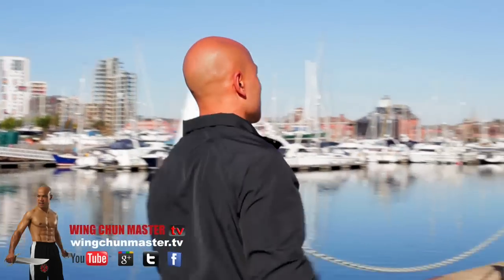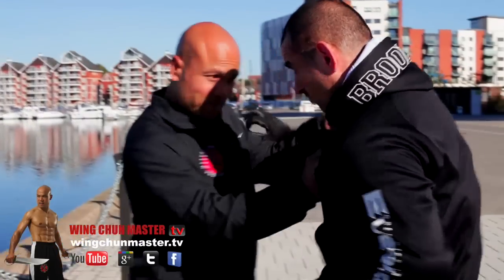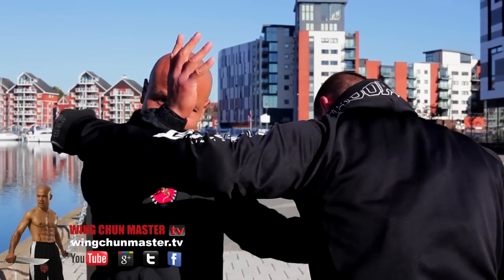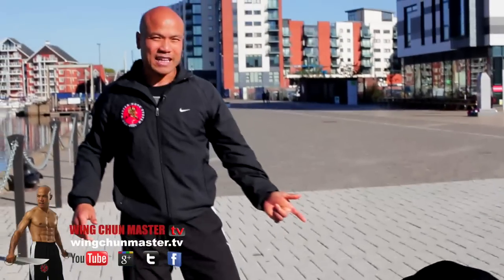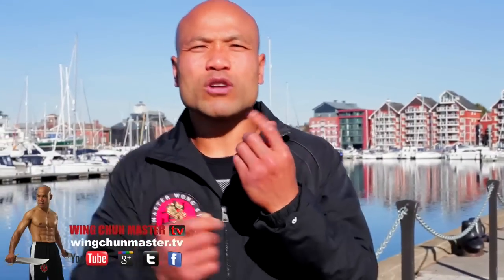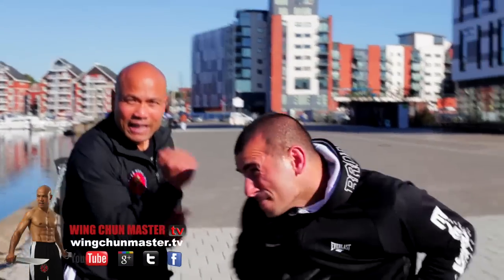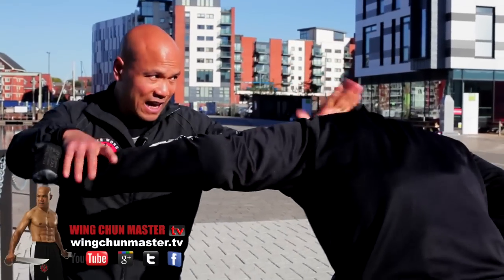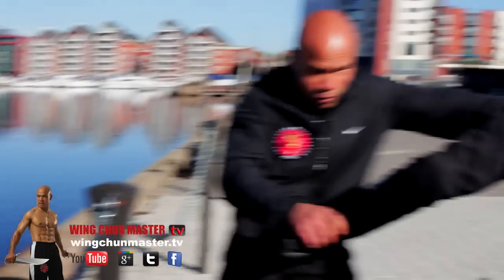Defend grab, punch and knee at Ipswich Waterfront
How do you deal with an unexpected hand grab on the shoulder from behind? Master Wong reacted with a block and a punch, followed by another block grabbing his opponent and finishing off with a knee to the body. A technique that could be found in the Master Wong wing chun training system. This demonstration was performed outside the Ipswich waterfront. If you have trained the Master Wong wing chun system, then these self defence moves should be a breeze for you.